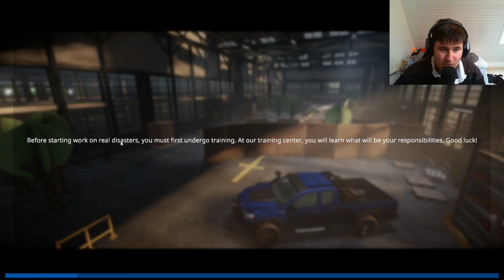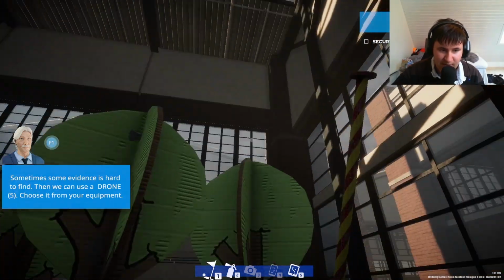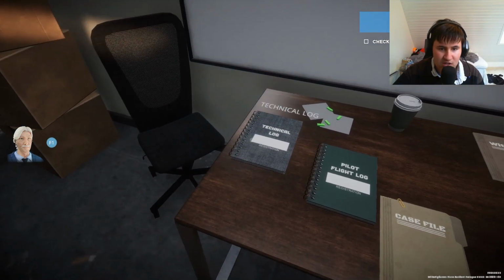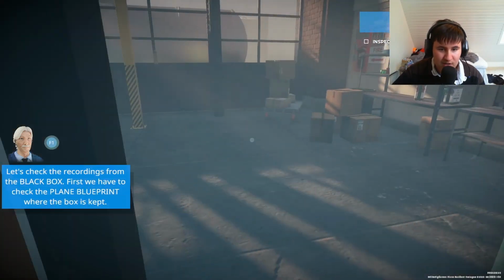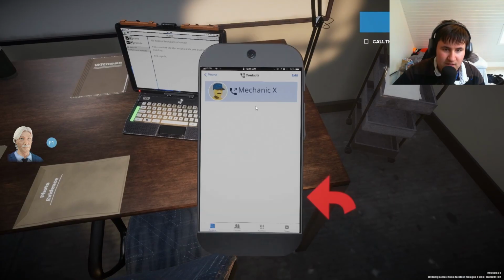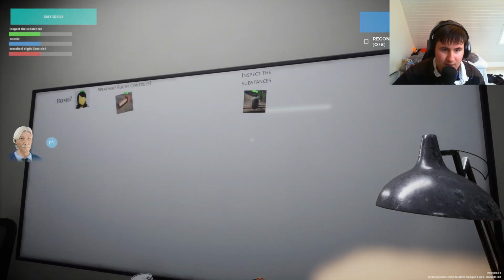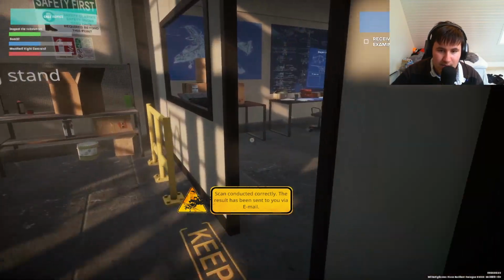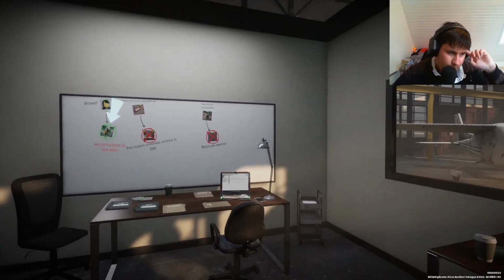Playing Plane Accident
Discription:

Hi My Name Is Andreas, And Welcome To BlueAirways.

 On This Channel I Play Flight Simulators, I Go Planespotting, And Just Make Aviation Videos.

(If You Are Going To Coment, Remember, No Negativity)